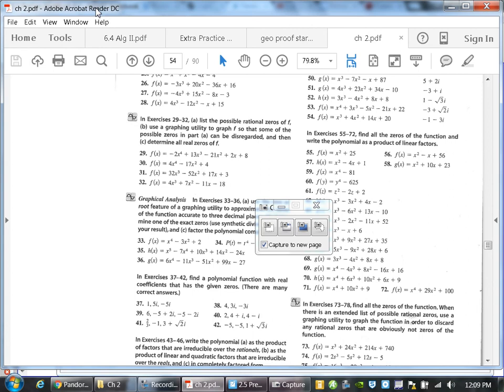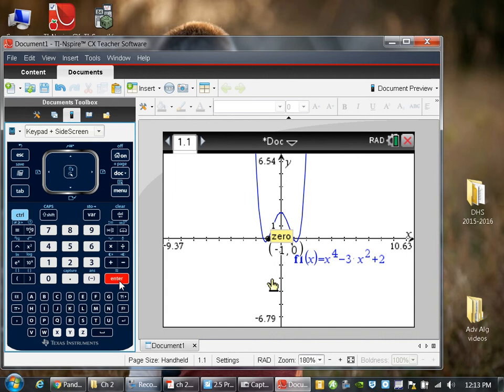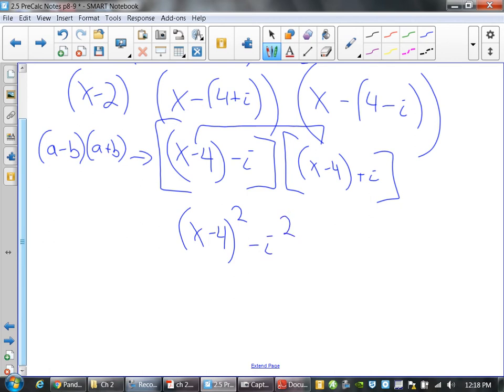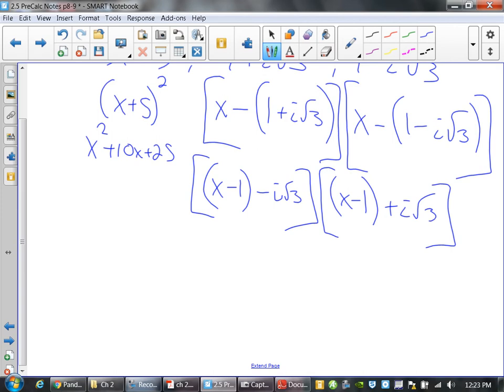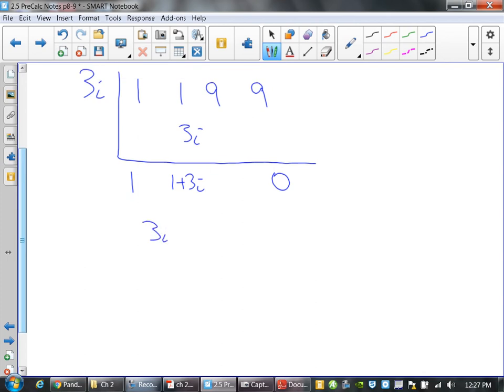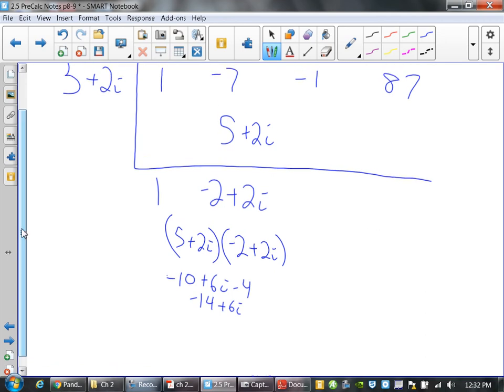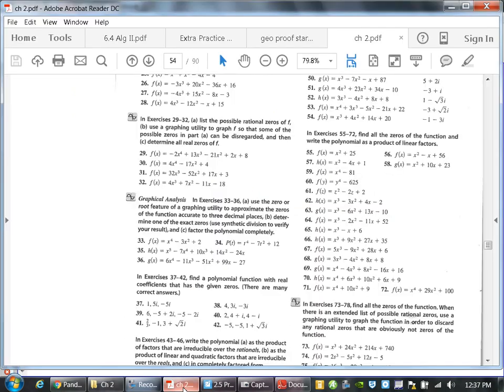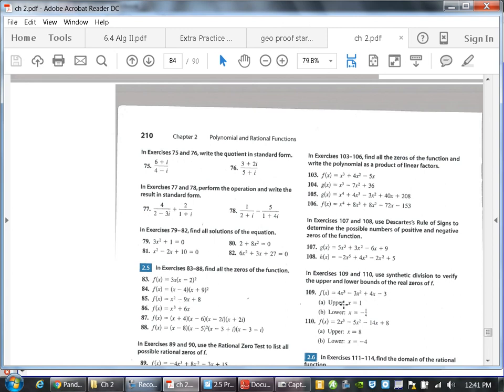November03 Review 2 4 2 5